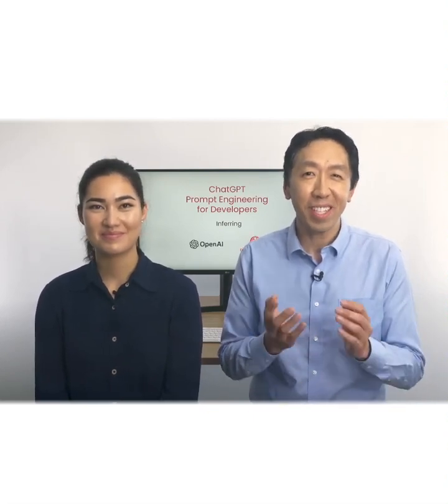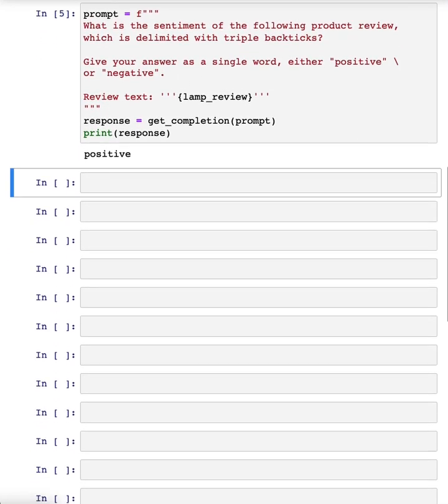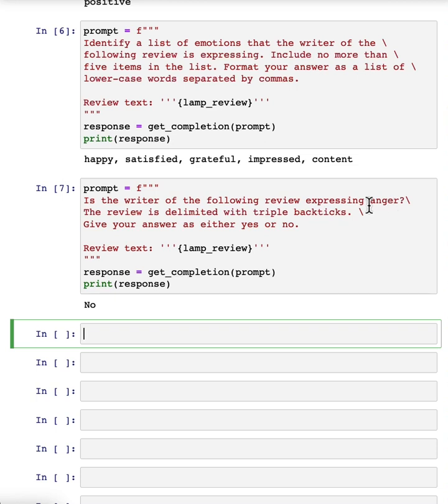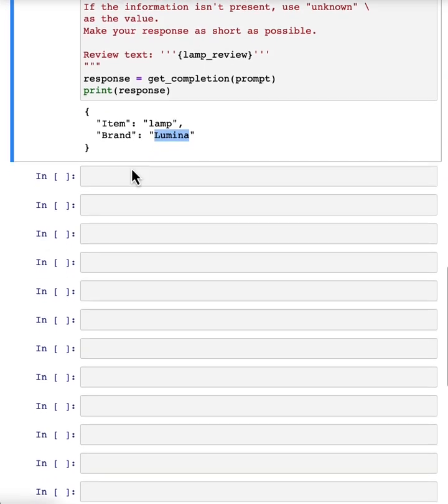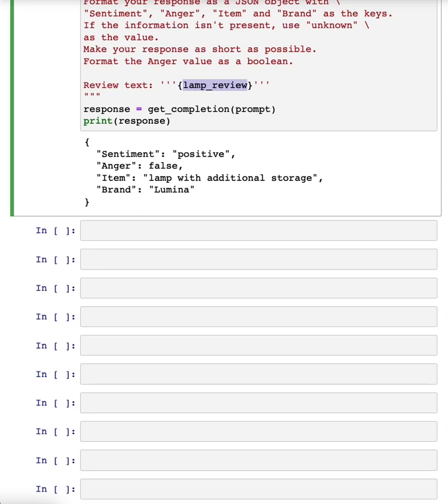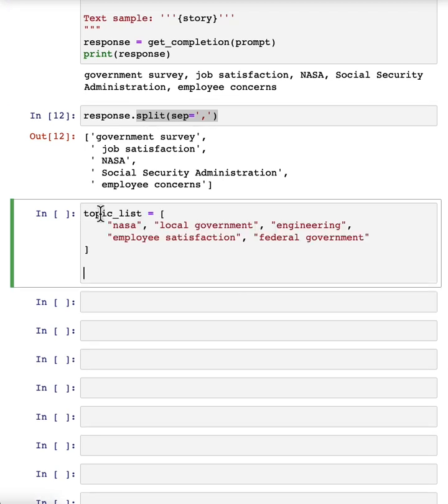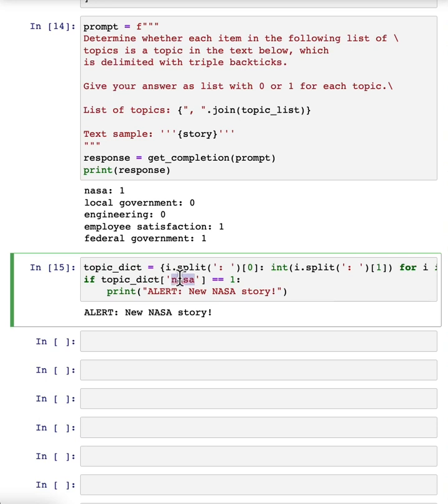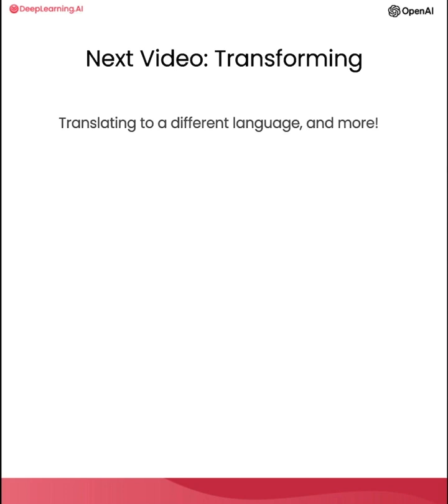給開發者的 ChatGPT 提示詞工程 05. 推理能力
DeepLearning 與 OpenAI 共同推出的《給開發者的ChatGPT 提示詞工程》教學。講師為 DeepLearning 創辦人吳恩達以及OpenAI 開發者 Isa Fulford